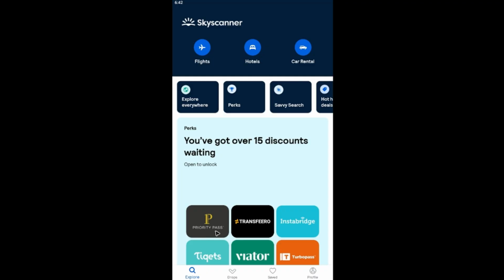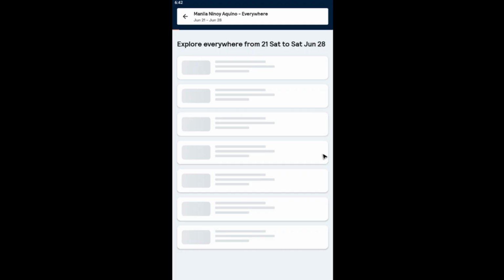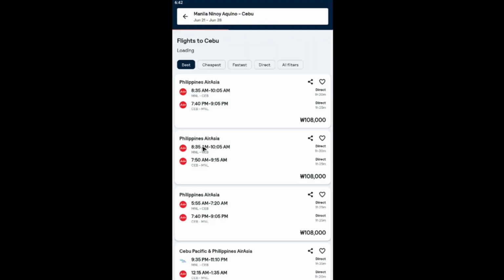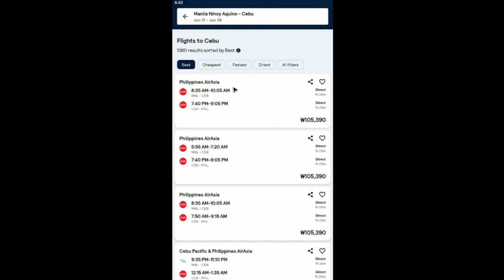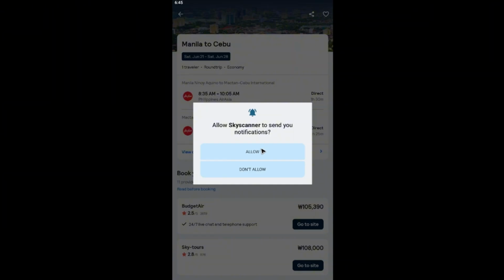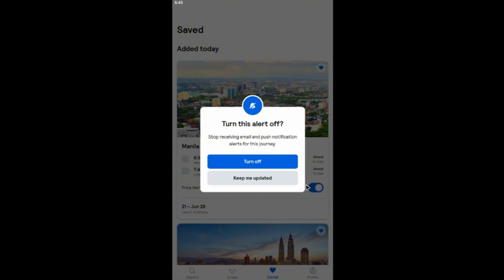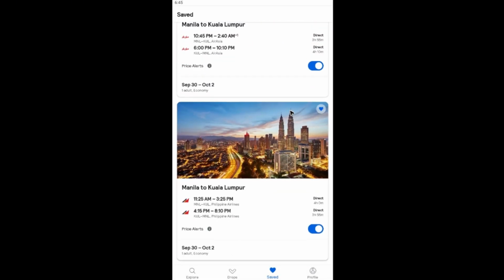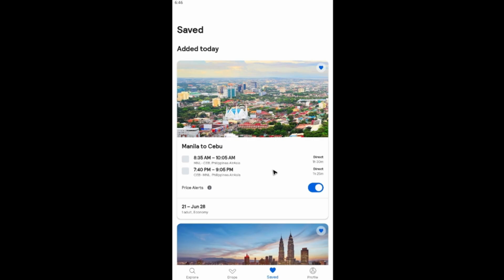How to SET PRICE ALERT on Skyscanner App (Step by Step)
Stay on top of flight prices using the Skyscanner mobile app’s alert feature — this guide shows how. Please consider liking the video and letting us know if you have any comments, ideas or questions, we really appreciate any feedback! We have plenty of other tutorials on our channel so come and see if we can help you with anything else :)